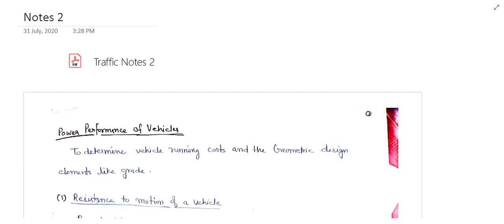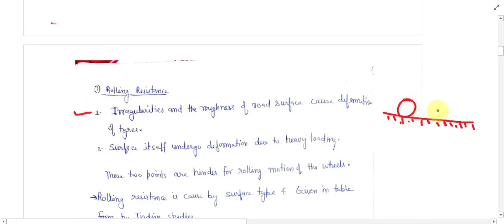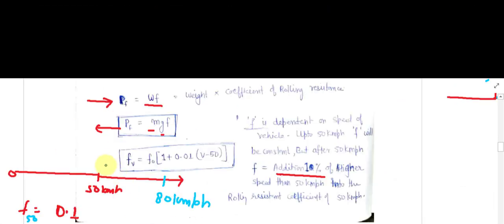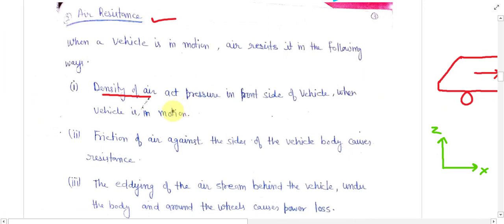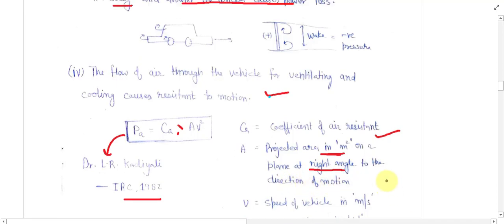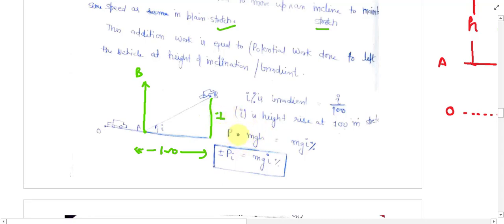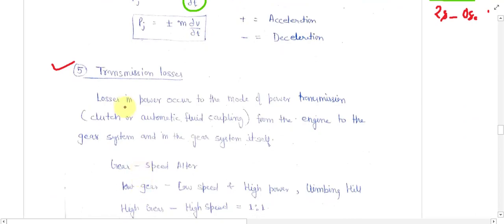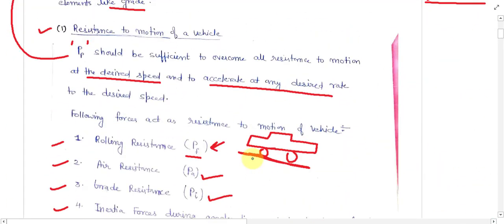Power performance of Vehicle